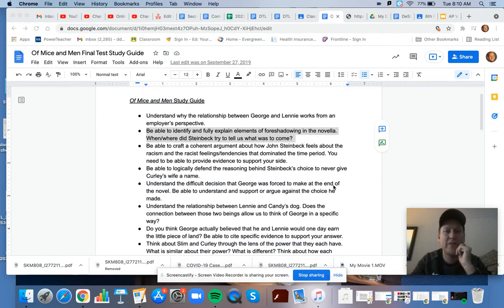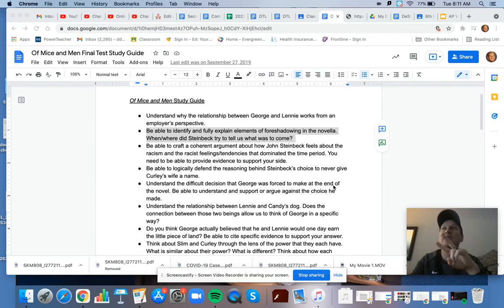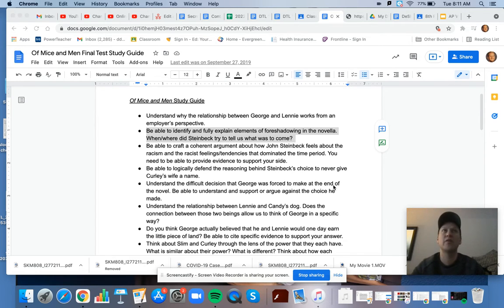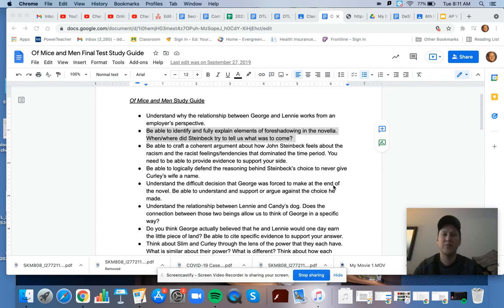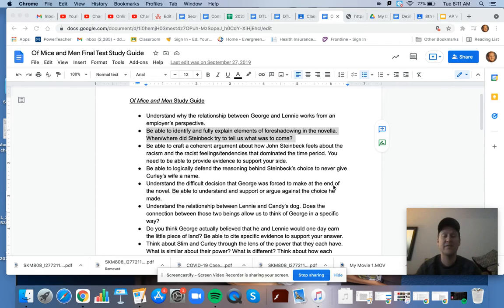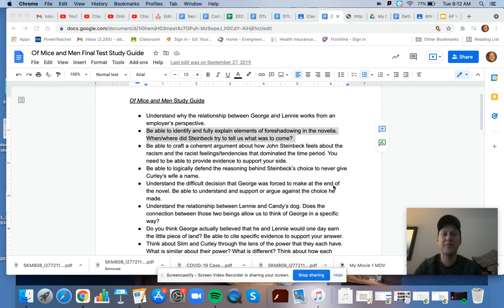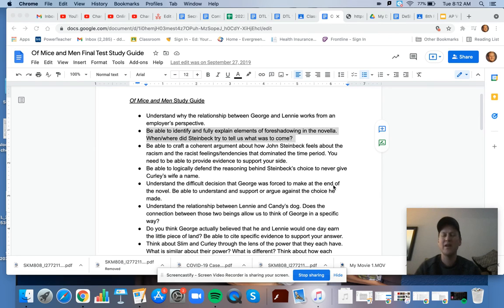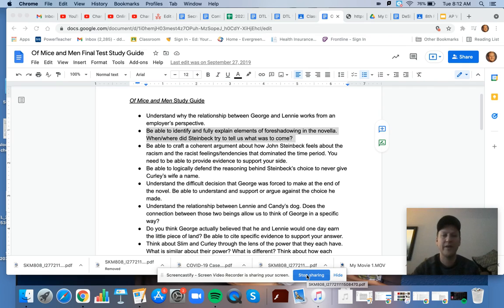Foreshadowing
Of Mice and Men Study Guide